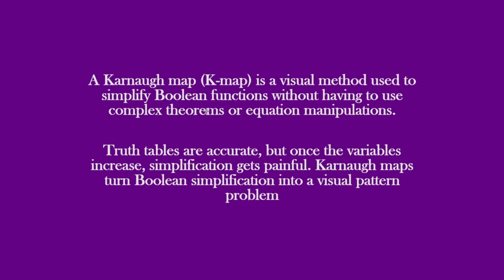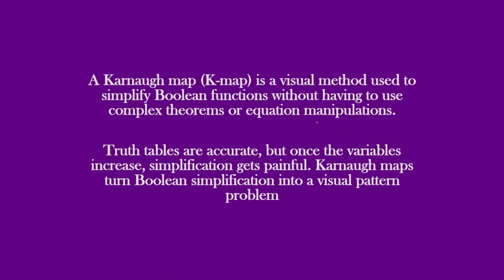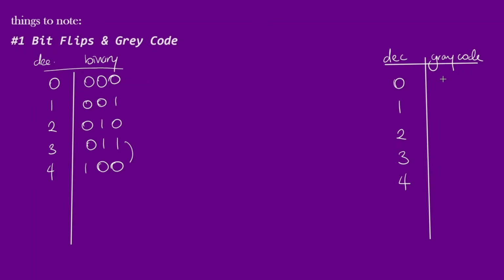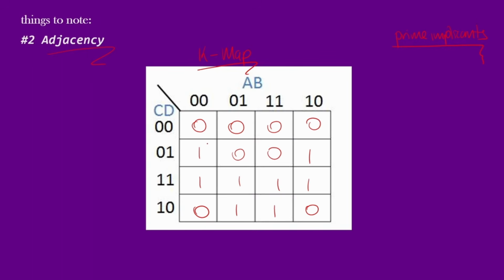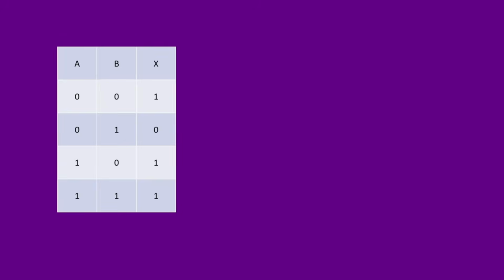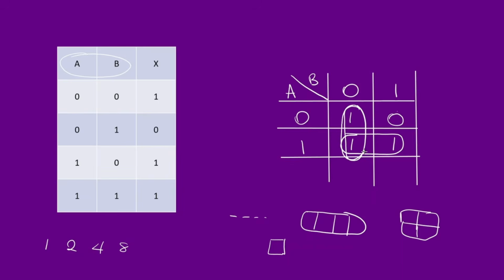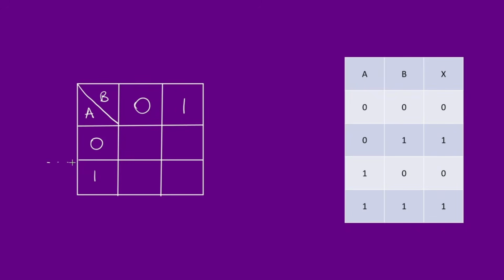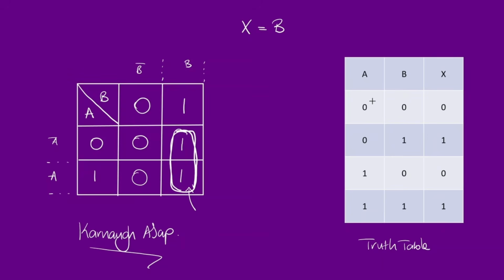What on Earth are Karnaugh Maps? (Conceptual Introduction)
Karnaugh Maps (K-Maps) provide a visual method for simplifying Boolean expressions and designing efficient digital circuits.

In this beginner-friendly introduction, we explore what Karnaugh Maps are, why they are useful, and the key concepts that make them work, including bit flips, Gray code ordering, and adjacency. We then apply these ideas to solve multiple 2-variable K-Map examples step-by-step.

📌 Topics Covered:
00:00 - Intro & Prerequisites
00:33 - What Are Karnaugh Maps?
03:07 - Bit Flips & Gray Code
06:50 - Adjacency
10:34 - Problem #1
15:20 - Problem #2

Whether you're studying Digital Electronics, Logic Design, Computer Engineering, or Electrical & Electronics Engineering, this video will help you build a strong foundation for Karnaugh Map simplification.